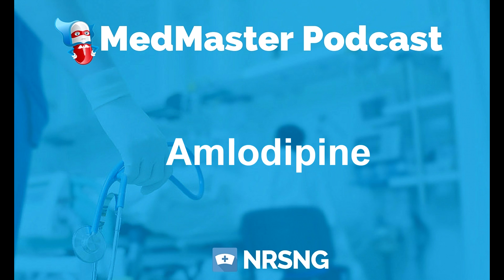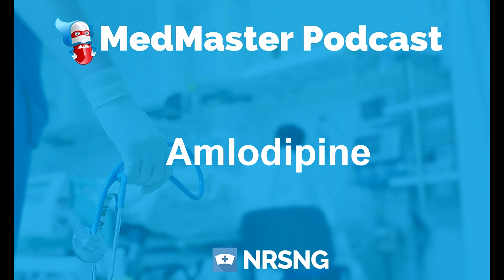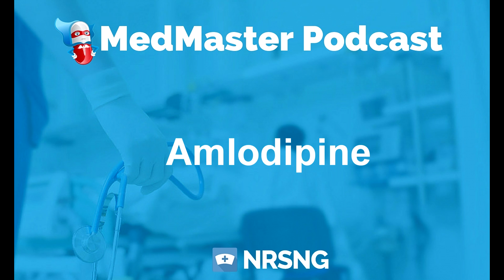Amlodipine Nursing Considerations, Side Effects and Mechanism of Action Pharmacology for Nurses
Grab our free cheatsheet covering the 50 most commonly prescribed medications right

Amlodipine

Generic Name: Amlodipine

Trade Name: Norvasc

Indication: hypertension, angina

Action: blocks transport of calcium into muscle cells inhibiting excitation and contraction

Therapeutic Class: antihypertensive

Pharmacologic Class: Ca channel blocker

Nursing Considerations
 may cause gingival hyperplasia
 grapefruit juice may increase drug level
 monitor blood pressure and pulse prior to and during therapy
 monitor intake and output
 assess for signs of CHF
 assess characteristics of angina
 instruct patient of interventions for hypertension and how to take blood pressure